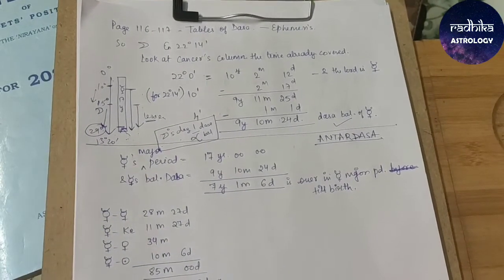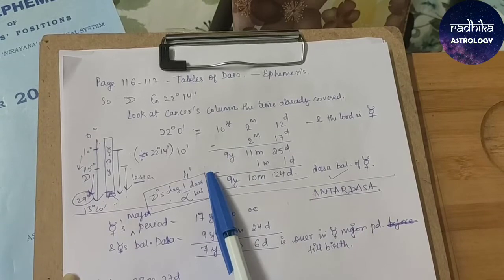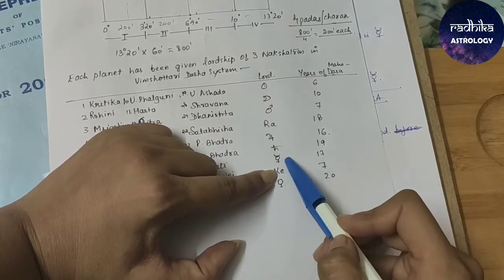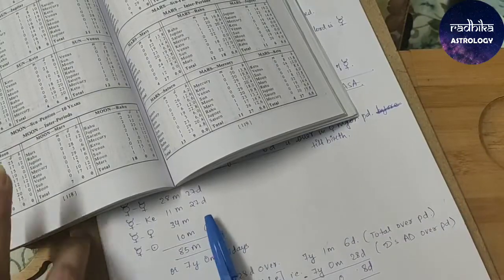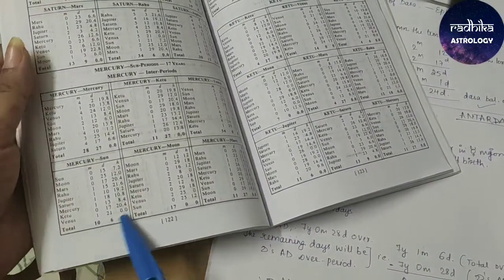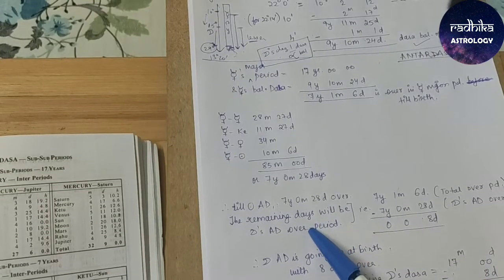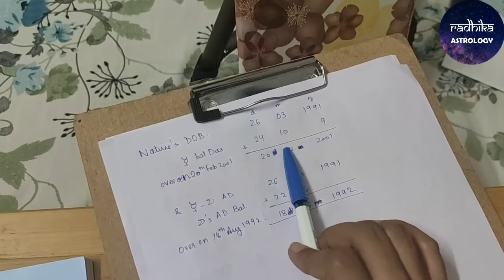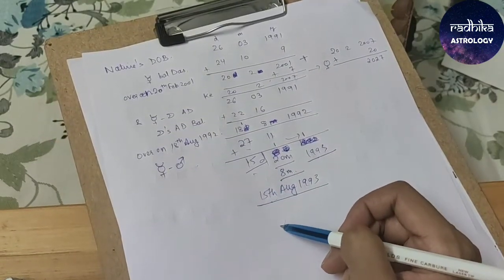Calculate Antardasha balance in a Mahadasha period.